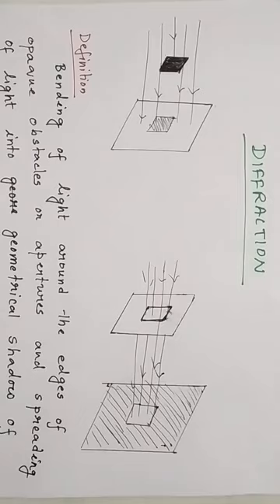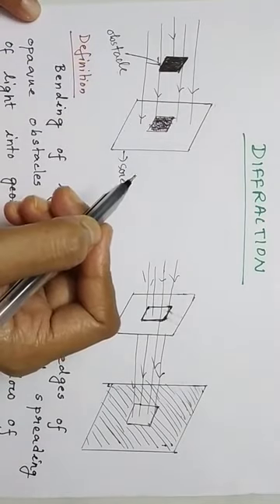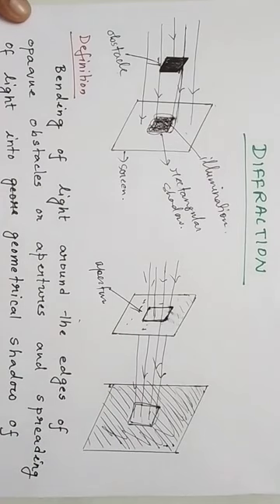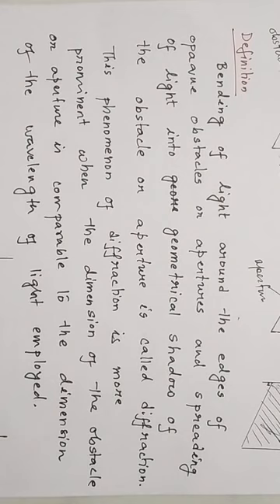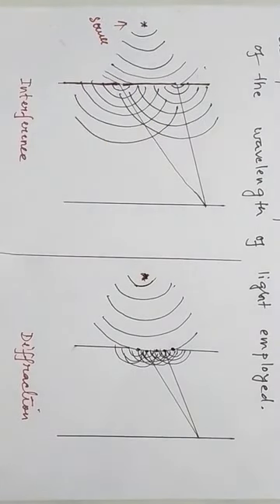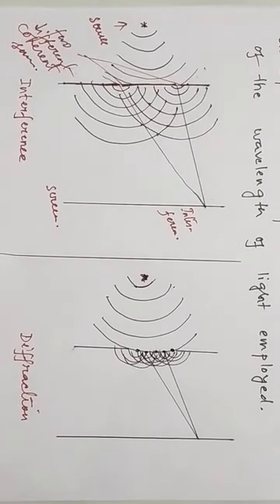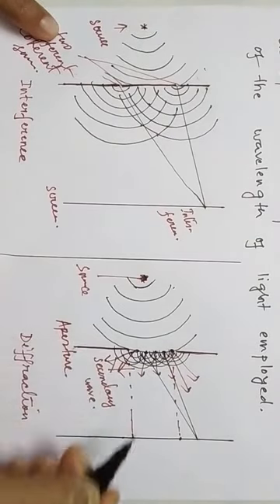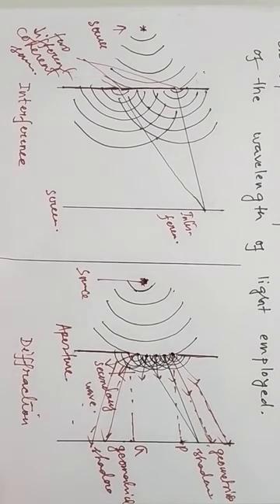1. What is Diffraction